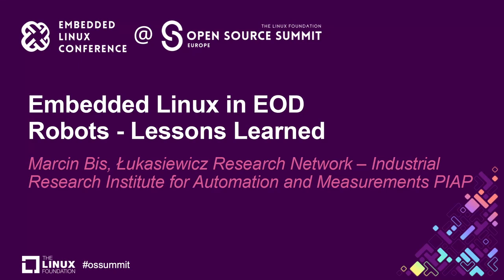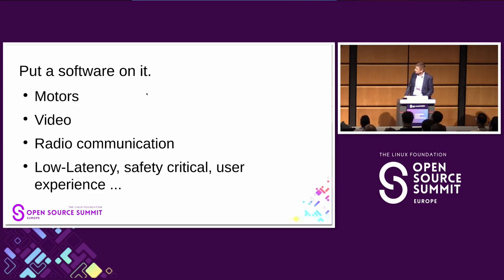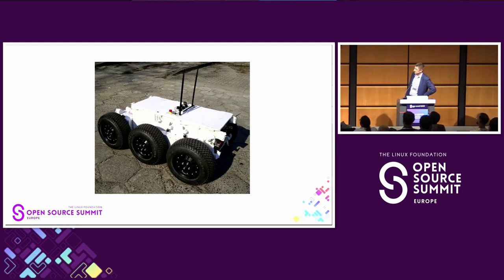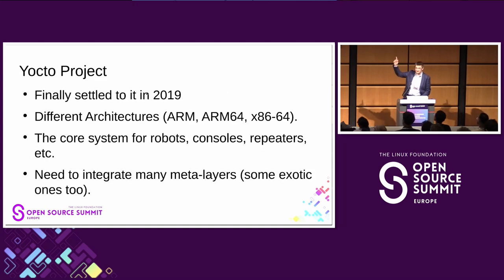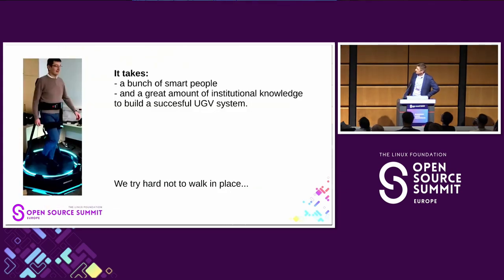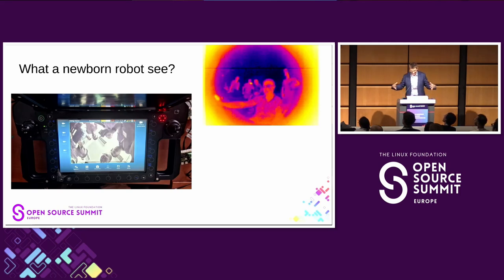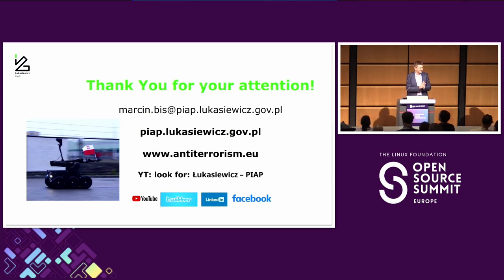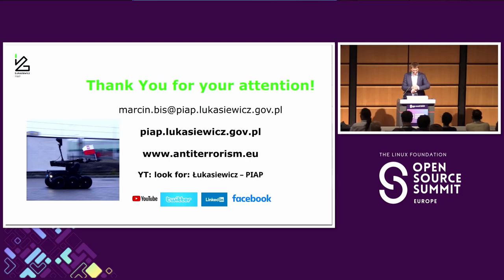Embedded Linux in EOD Robots - Lessons Learned - Marcin Bis, Łukasiewicz Research Network – Indus...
Embedded Linux in EOD Robots - Lessons Learned - Marcin Bis, Łukasiewicz Research Network – Industrial Research Institute for Automation and Measurements PIAP

Lessons learned, benefits and some drawbacks learned from utilizing Embedded Linux, Yocto Project and other parts of Opensource software stack in development, production and maintenance of Mobile Robots for special operations. A history of the Polish mobile robots has begun in 1999 with a prototype INSPECTOR robot designed and build by Łukasiewicz Research Network – Industrial Research Institute for Automation and Measurements PIAP. Since about 2010 the robots became digital and started to use Linux and build systems. The talk covers some practical aspects of design and implementation of ARM and x86 Explosive Ordnance Disposal (EOD) mobile robots, the industry transformation and response to Embedded Linux and Yocto Project software stack from a perspective of small engineering team chasing a constantly shifting targets. An insight, successes and failures throughout more than 10 years of utilizing Embedded Linux, Yocto Project, real-time aspects of the operating system and additional topics such as software update, system monitoring, safety critical operations and data encryption and safety will be also covered.